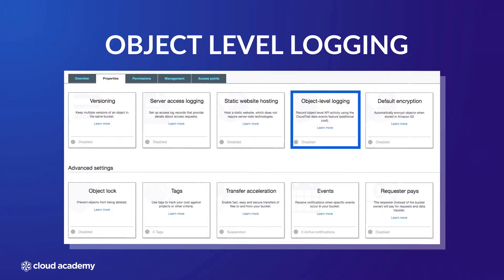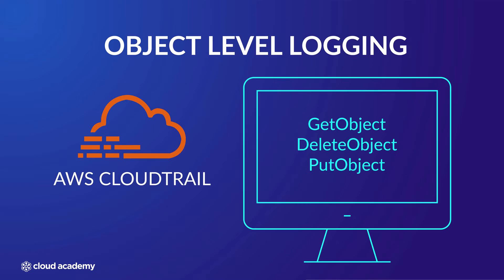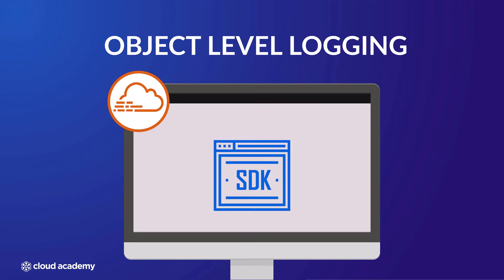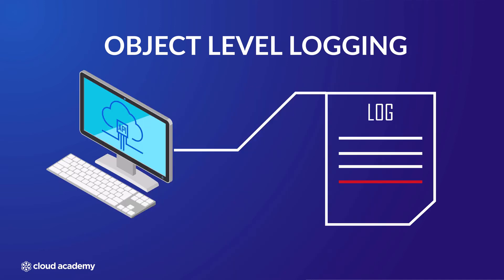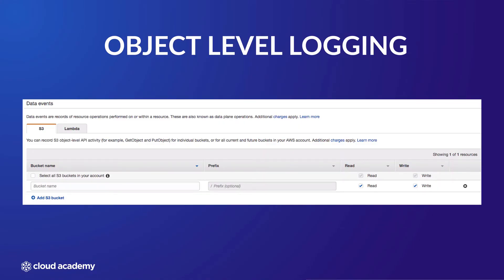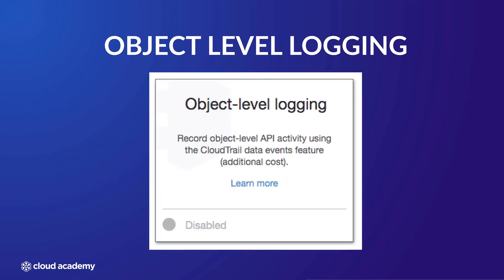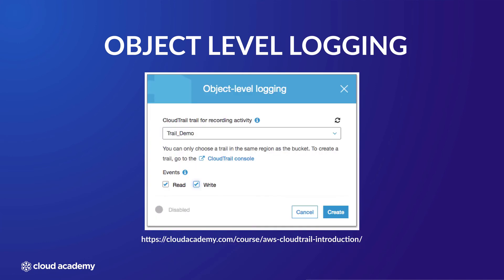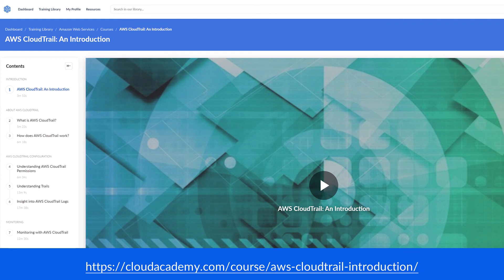Using Amazon S3 Bucket Properties: Object Level Logging - AWS Certification | Cloud Academy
Are you preparing for the AWSCertified Solutions Architect - Associate exam, but not sure where to start? Then look no further: we've got the right solution for you!
This is the fifth lecture of our course "Using Amazon S3 Bucket Properties & Management Features to Maintain Data". Start training for FREE right here on our Youtube channel

This course is part of our Learning Path that will get you ready for the AWS Certified Solutions Architect - Associate exam This certification Learning Path was specifically designed to prepare you for the AWS Certified Solutions Architect - Associate (SAA-C02) released in March 2020. It covers all the elements required across all of the domains outlined in the exam blueprint. Throughout this learning path, you will be guided via our courses, hands-on labs including some lab challenges, blog posts, webinars, and a preparation exam at the end, all of which are focused on areas that will be assessed within the exam.

Intended Audience
This learning path is suitable for anyone wanting to pass the AWS Certified Solutions Architect - Associate SAA-C02 exam. As defined in the exam blueprint, which can be found , the exam has been designed for individuals within a solutions architect role which will verify and validate their knowledge within this area by effectively demonstrating their ability to architect solutions using best practice design principles, in a secure and robust way.

Learning Objectives
The aim of the certification is to validate your knowledge across a number of different key areas, which have been defined by AWS as being able to:

- Effectively demonstrate knowledge of how to architect and deploy secure and robust applications on AWS technologies
- Define a solution using architectural design principles based on customer requirements
- Provide implementation guidance based on best practices to the organization throughout the life cycle of the project
- As a means of demonstrating this knowledge, you will be tested across 4 different domains, with each domain contributing to a total percentage of your overall score. These domains are broken down as:

Domain 1: Design Resilient Architectures 30%

Domain 2: Design High-Performing Architectures 28%

Domain 3: Design Secure Applications and Architectures 24%

Domain 4: Design Cost-Optimized Architectures 18%

As you progress through the learning path, you will gain all the information and knowledge required to fulfil the domain expectations, gaining a deep understanding within each area.